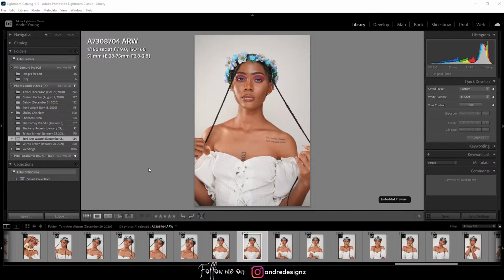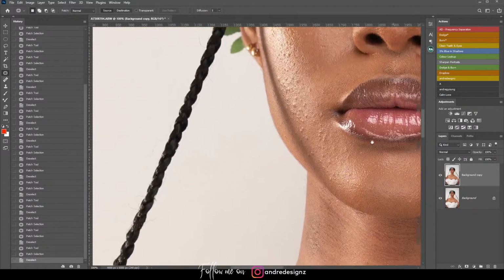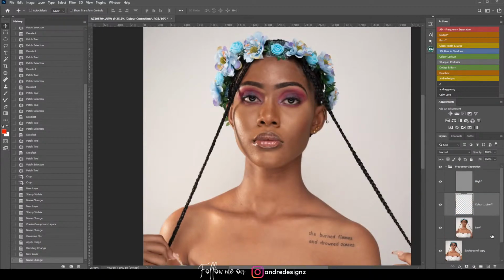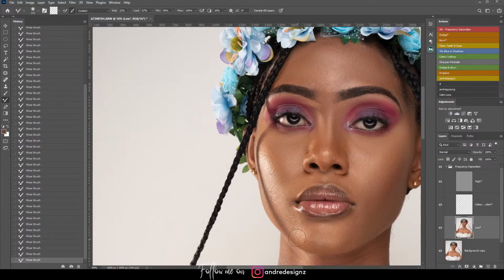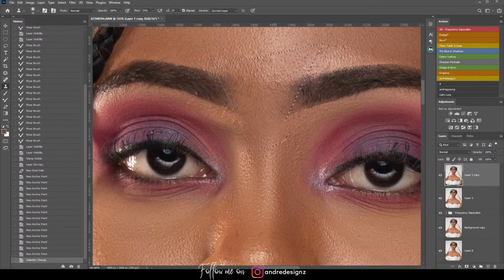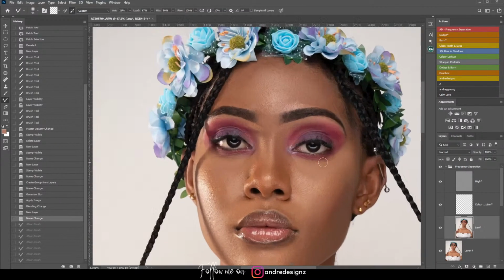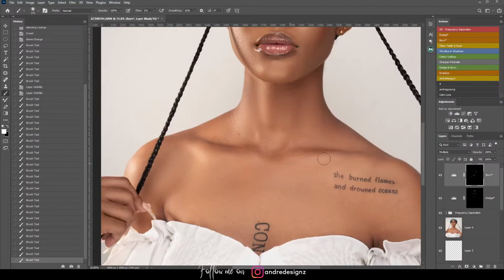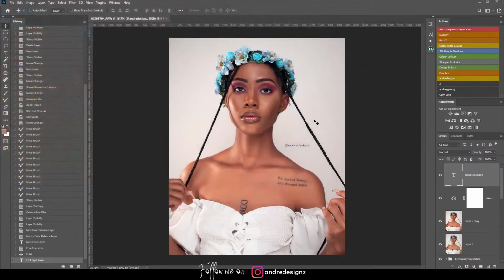Frequency Separation and Color Grading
Thank you for visiting my YouTube channel and for watching this video.

-🔴 Previous Video -🢃-
●Photoshop Tutorial Flowers Crown, Color Grading, and FS

🢃Gears
- Sony a7III
- Glow EZ Lock Collapsible Silver Beauty Dish (34")
- Flashpoint XPLOR 600

🢃AUDIO MIC:
- Blue Yeti
- Tascam DR-40X